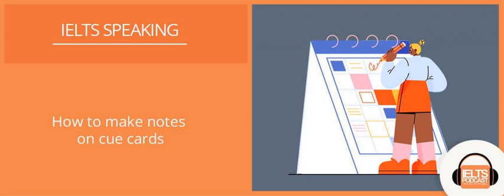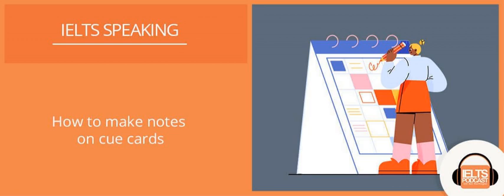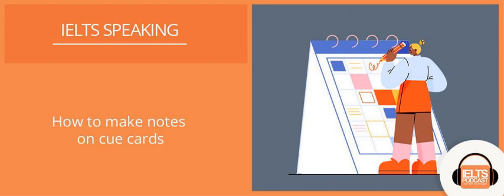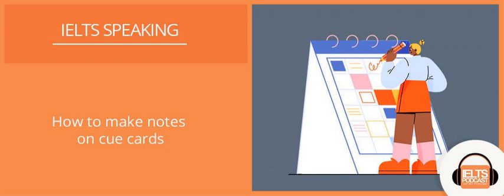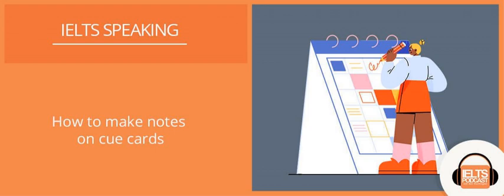Making notes on cue cards in IELTS Speaking Part 2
In this tutorial, we look at how to make notes on cue cards in IELTS Speaking Part 2.

 Listen and you will learn:

The best way to approach IELTS Speaking Part 2 How to develop your ideas for speaking part 2 Tips to make notes on your cue cards How to expand your speaking vocabulary in part 2 answers Examples of words you can use in your answer to improve your score Learn more